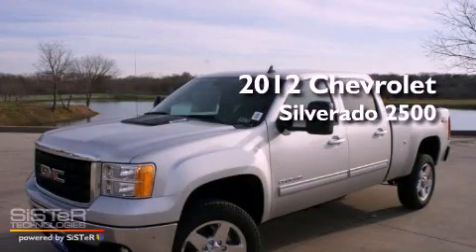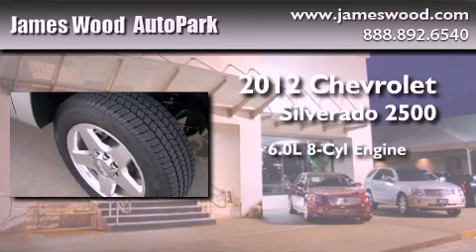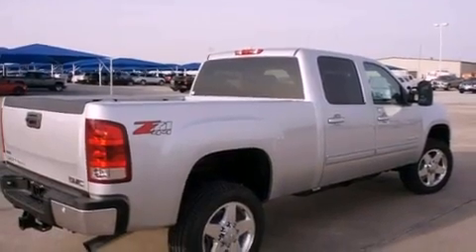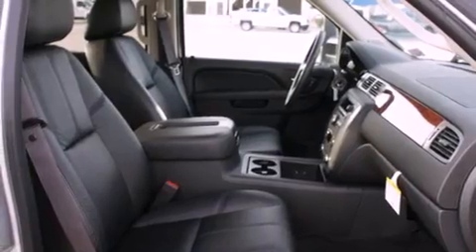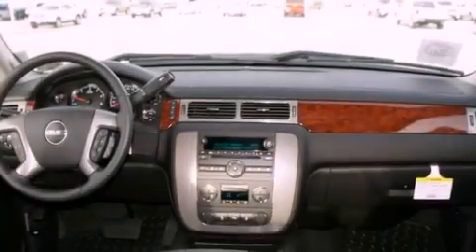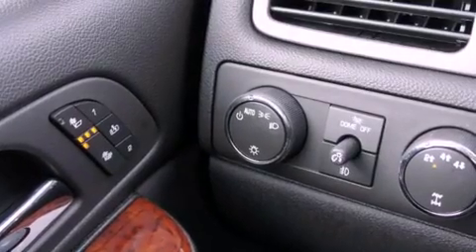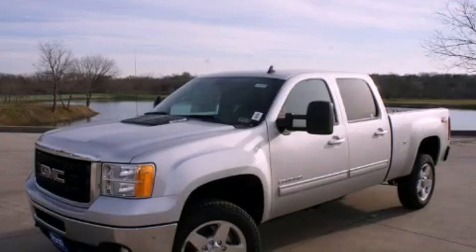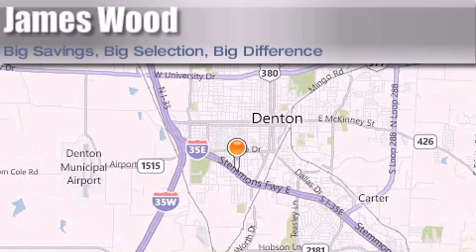2012 Chevrolet Silverado 2500 Decatur TX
Year : 2012
 Make : Chevrolet
 Model : Silverado 2500
 Engine : 6.0L 8 Cyl. Fuel Injected
 Trans . : 6 Speed Automatic
 Exterior : Silver Ice Metallic
 Miles : 87

 Stock : 221585

 2012 Chevrolet Silverado 2500 Denton TX